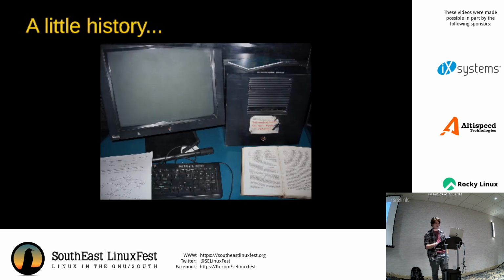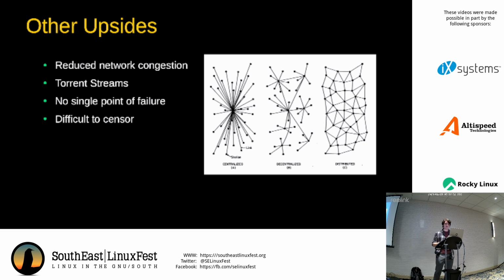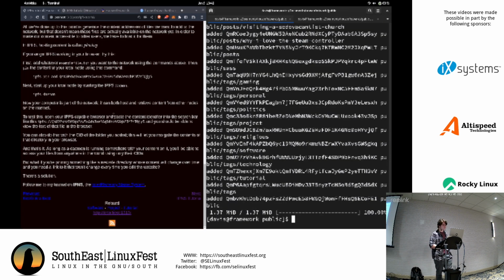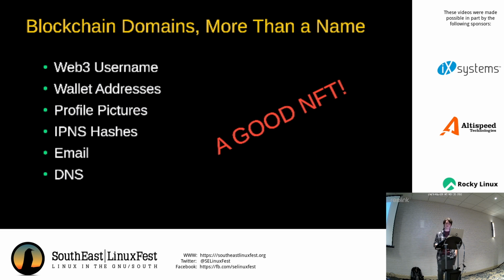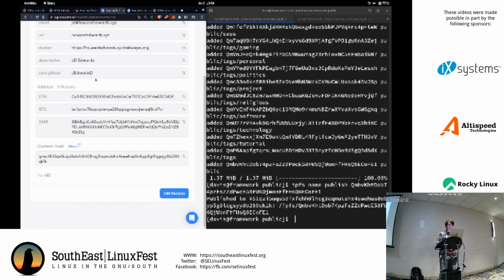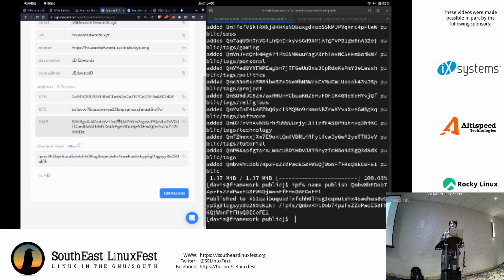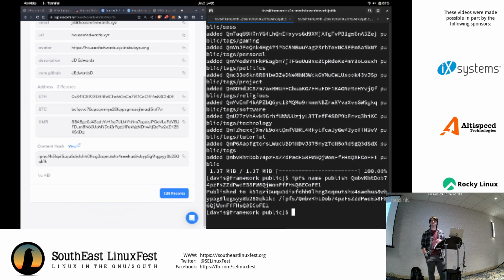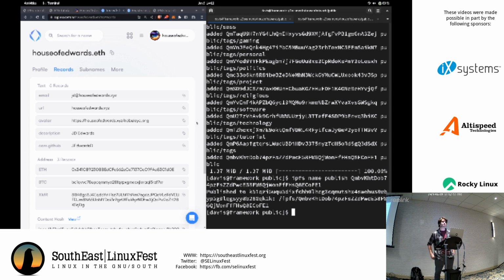Davis Edwards - Creating an Uncensorable Blog with IPFS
2023 SouthEast LinuxFest; An exploration of various Web3 technologies including the InterPlanetary File System (IFPS) the InterPlanetary Name System (IPNS) and the Ethereum Name Service (ENS) with a live demo walking you through how to create and host a distributed website.
(Those wishing to follow along will need some Ethereum to purchase an ENS domain at the end of the demo)